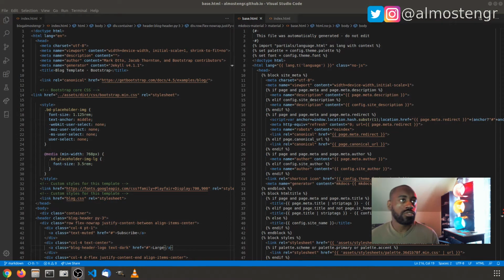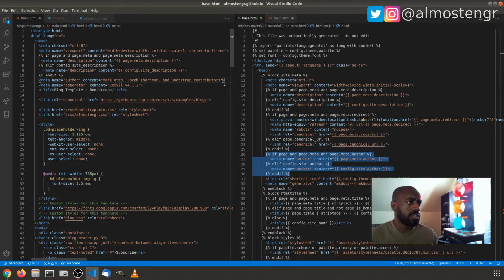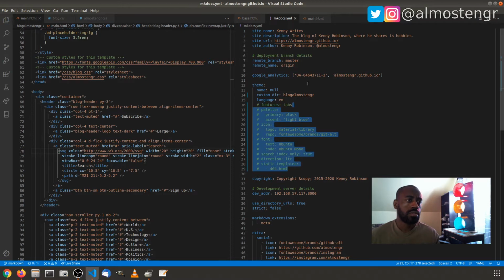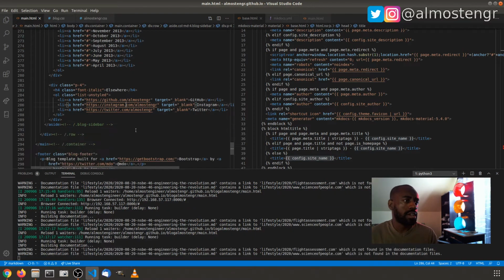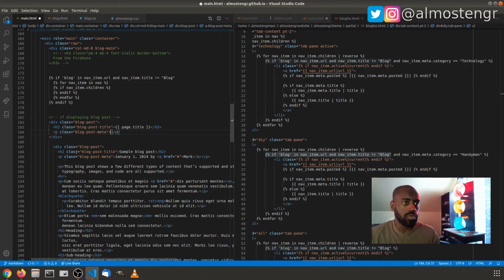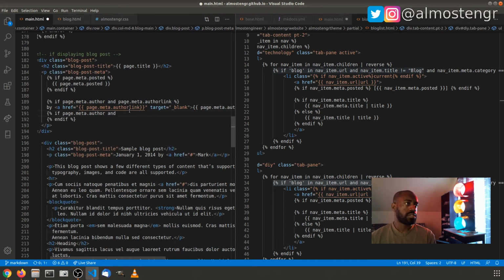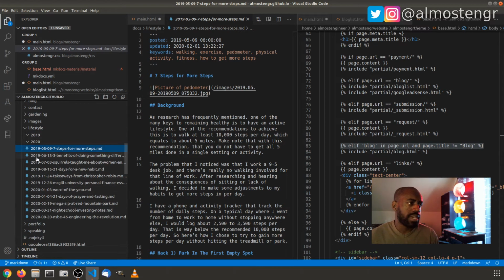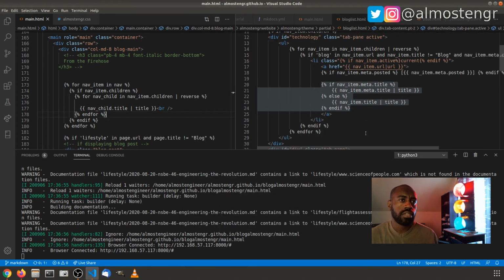Creating a MkDocs Template, Part 1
I create a template for a static site generator. The template is designed for a website created with MkDocs.